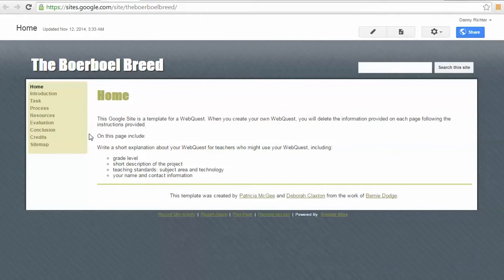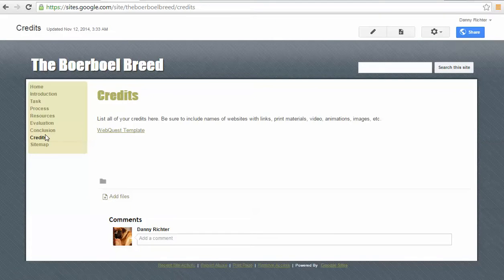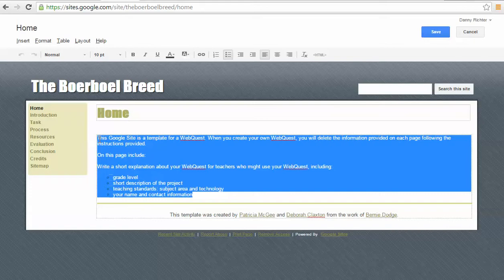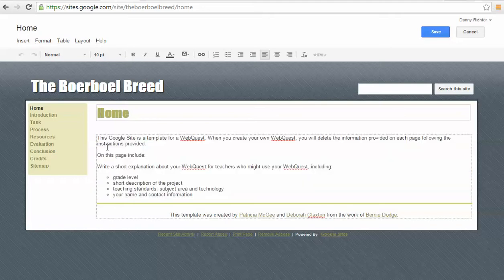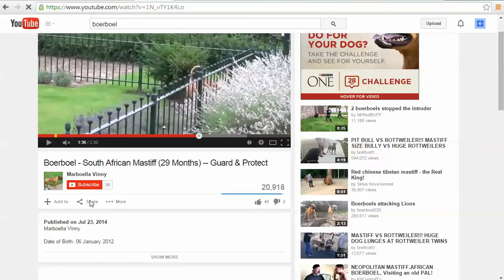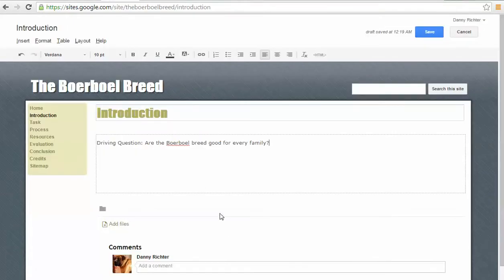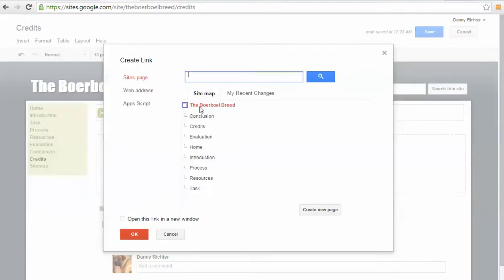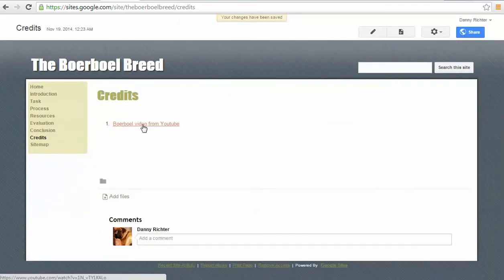Boerboel WebQuest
Class Project: How to edit your WebQuest page in Google SIte